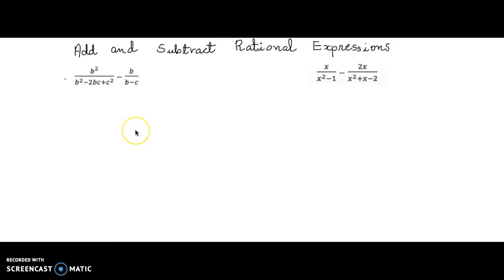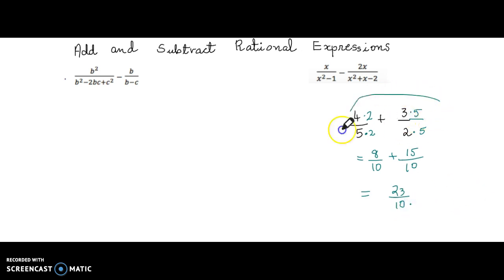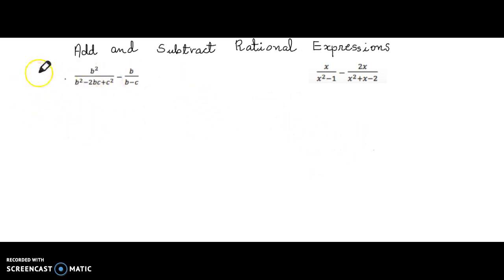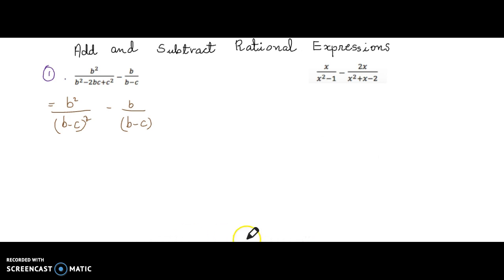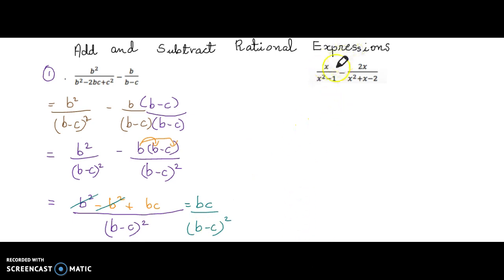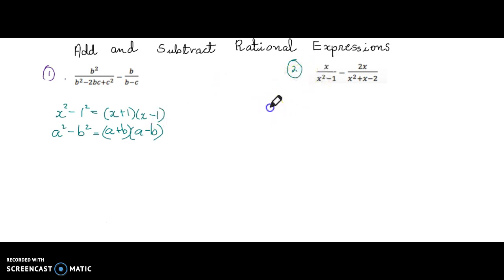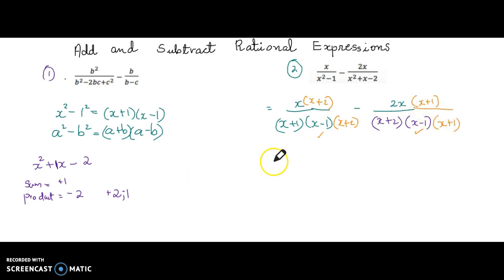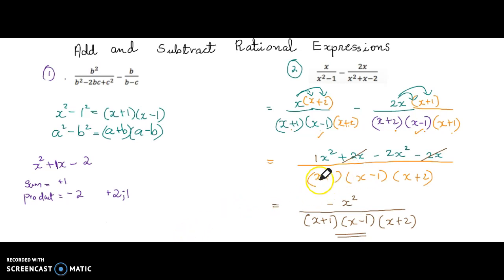add/sub rational expressions